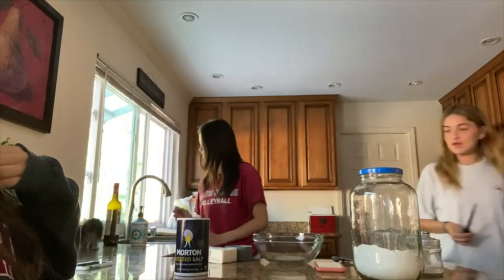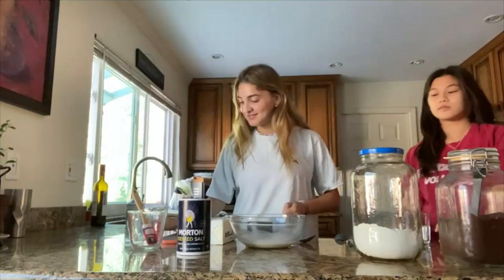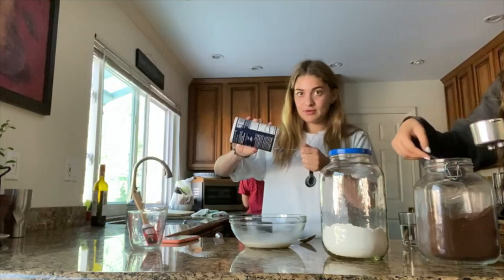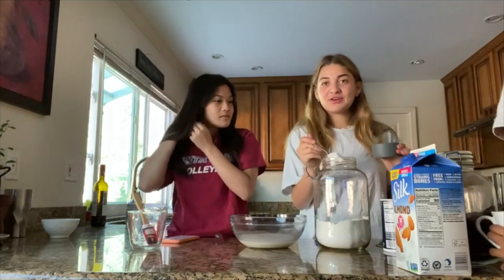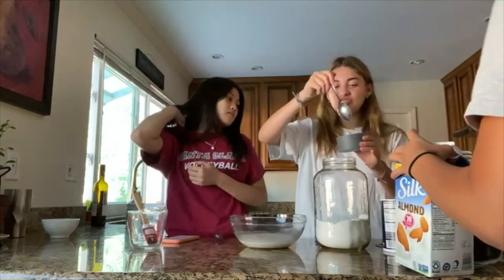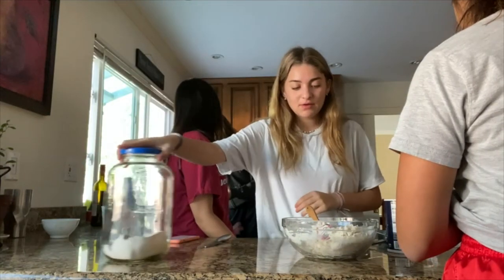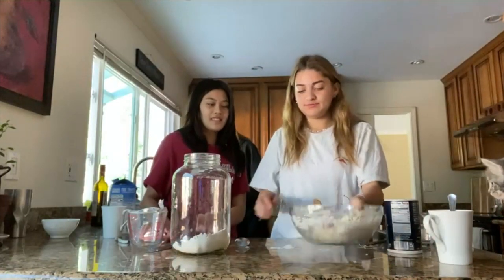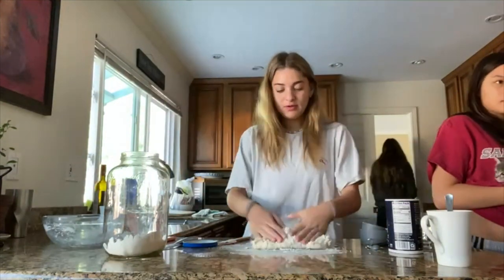eating a cat and playing with pretzels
no cats were harmed in the making of this video!!
percy was not named when this video was filmed (august)